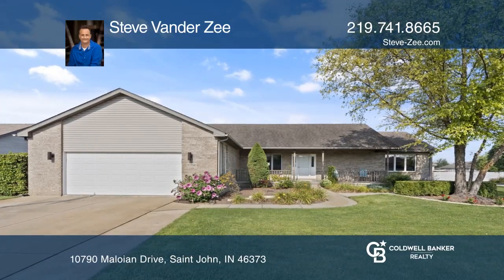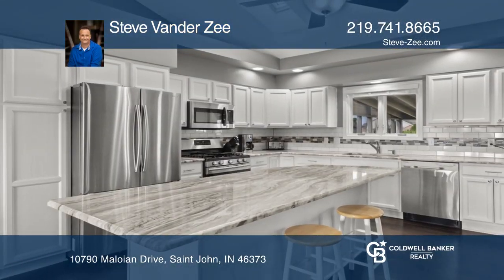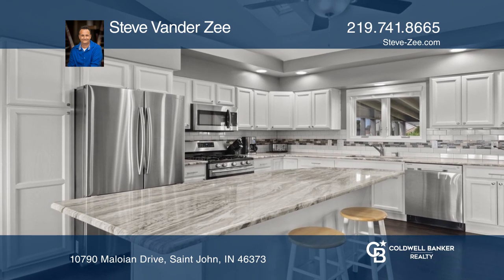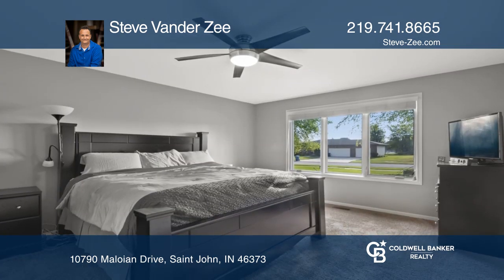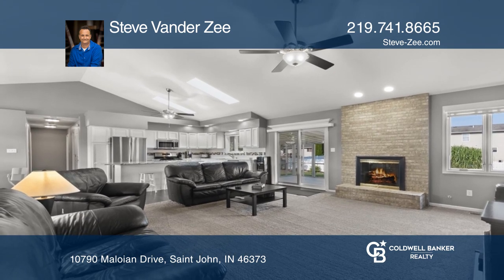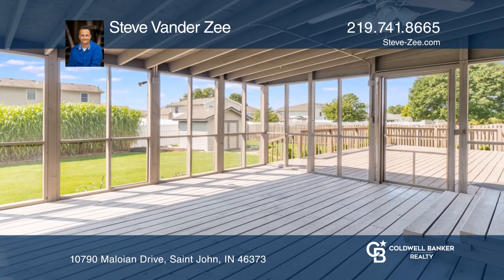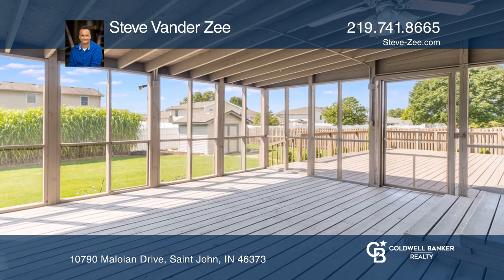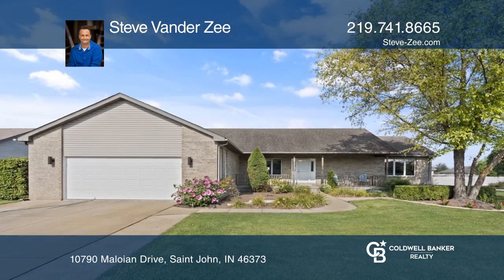10790 Maloian Drive Saint John, IN | ColdwellBankerHomes.com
10790 Maloian Drive, Saint John, IN

Enter this super clean home on updated hand-scraped oak hardwood floors throughout the entryway, dining and kitchen area. The kitchen boasts ample cabinets, updated tile backsplash, stainless appliances, granite counters with large island and fresh paint. Flooring was updated throughout the entire h